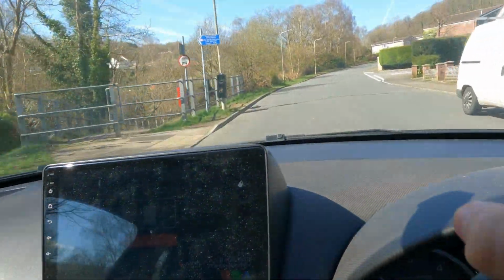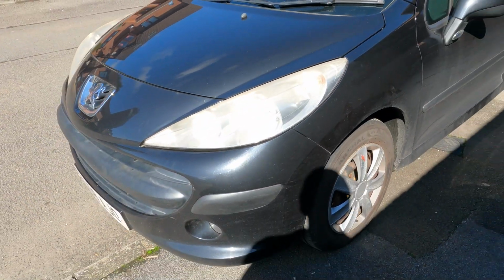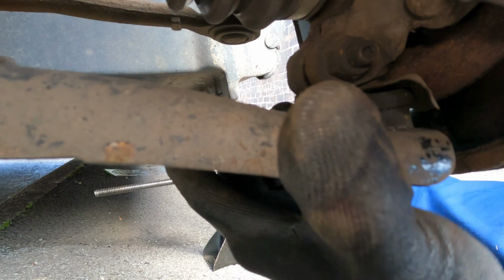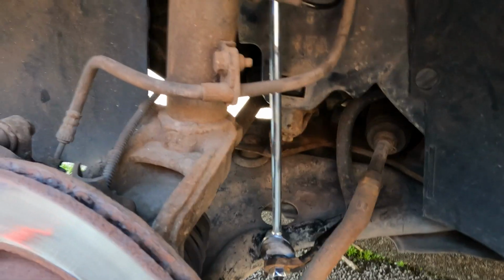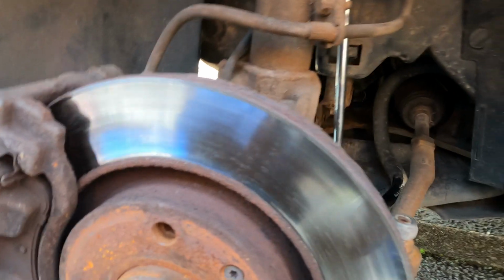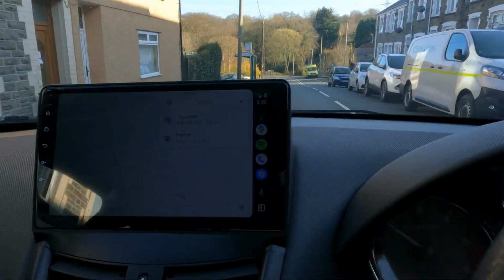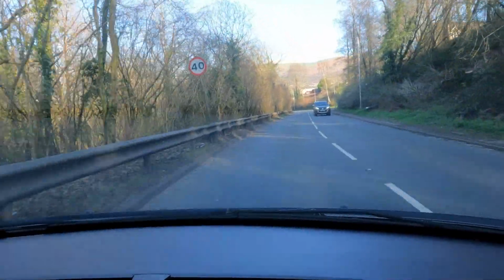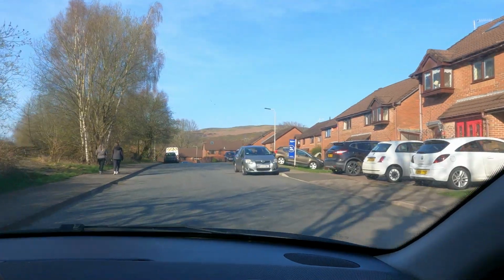PEUGEOT 207 CLUNK NOISE DIAGNOSE AND REPAIR